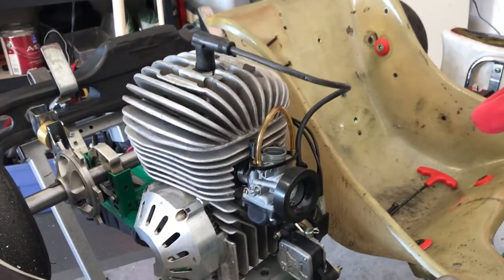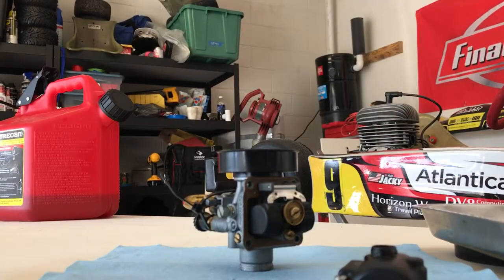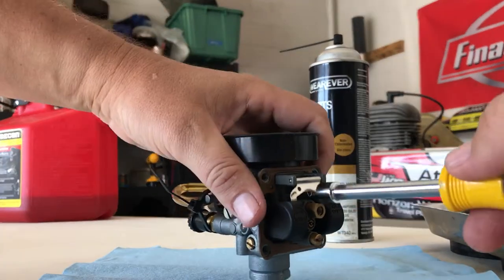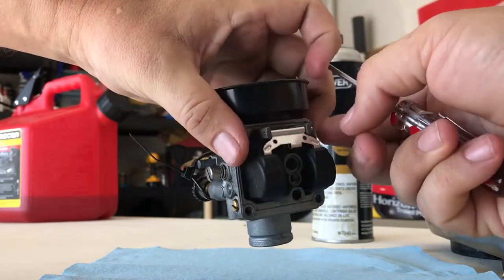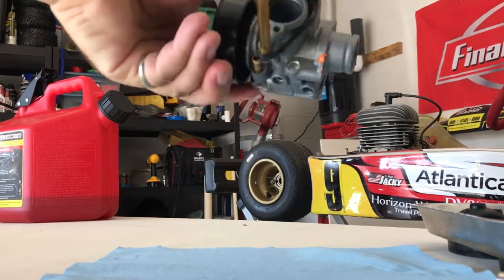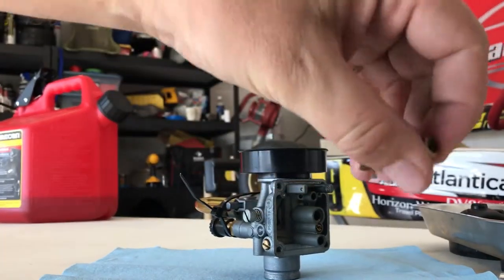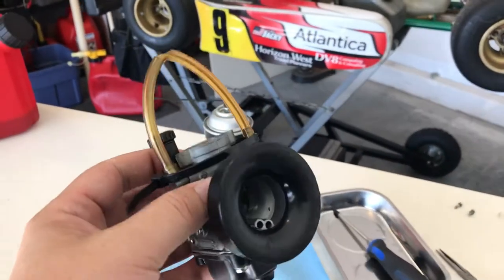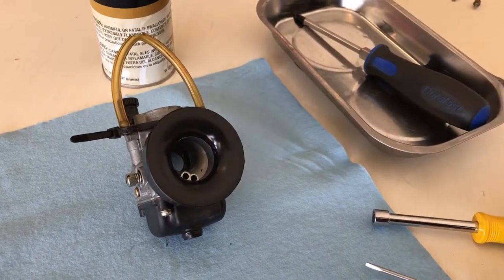Karting How To Series - EP 2 Cleaning the Vortex MiniRok Dell'Orto Carb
In this video we completely take apart a Dell'Orto PHBG 18mm Carburetor from a Vortex MiniRok Engine (same applies to MicroRok).  Cleaning your carb is critical to finishing races and having any chance at a podium!